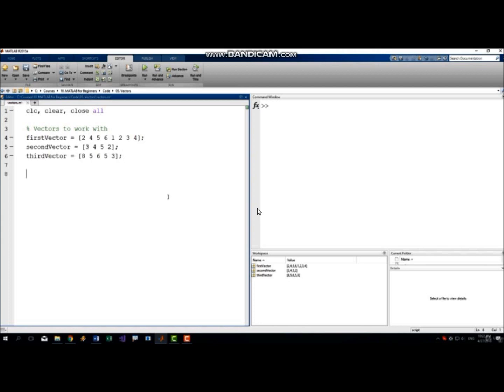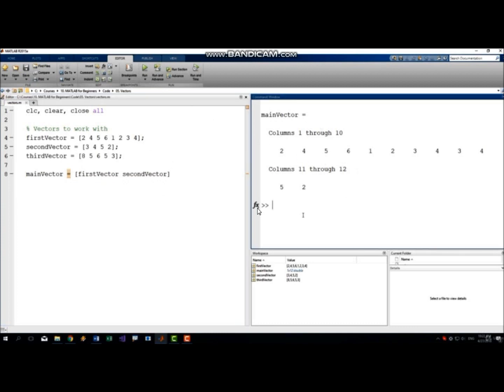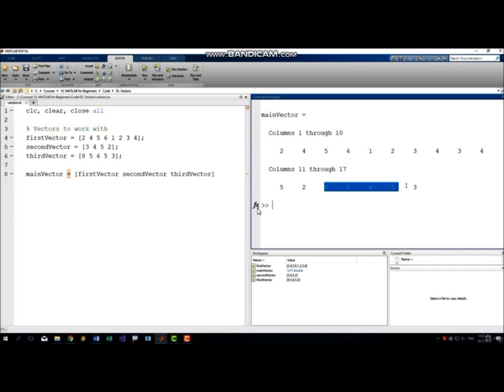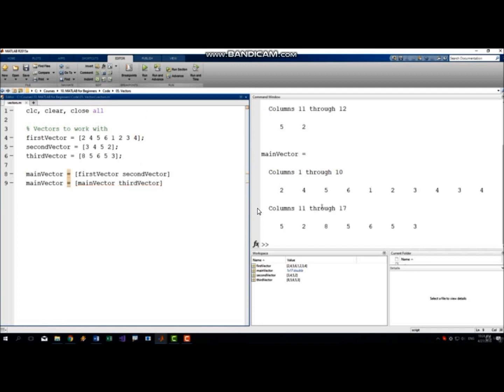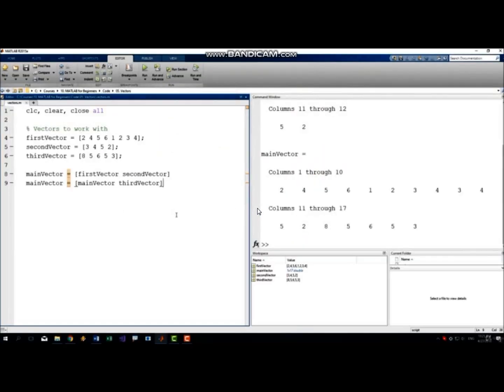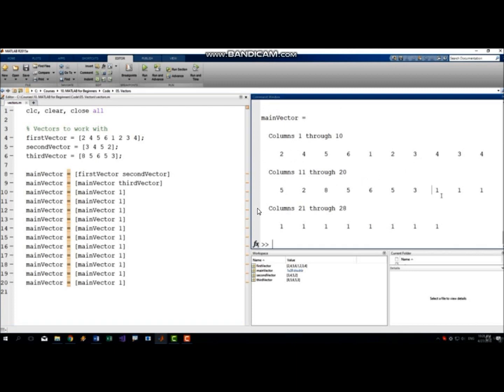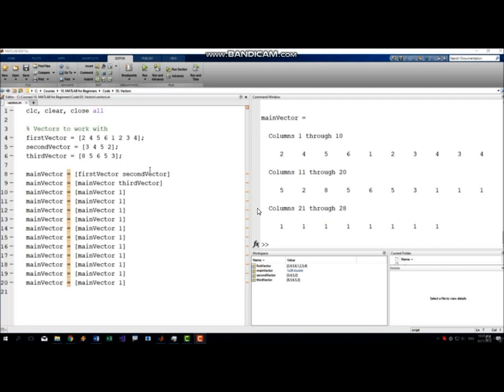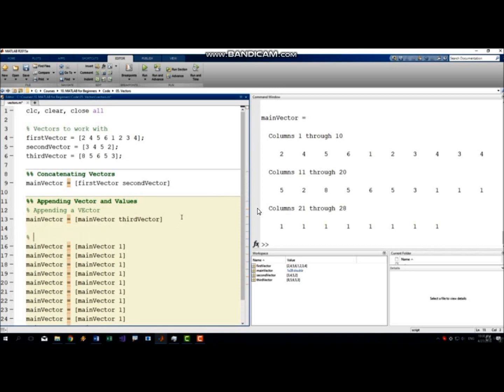Concatenating Vectors in MathLab